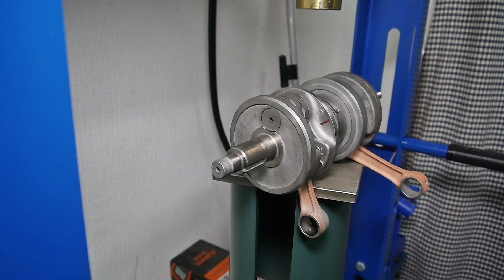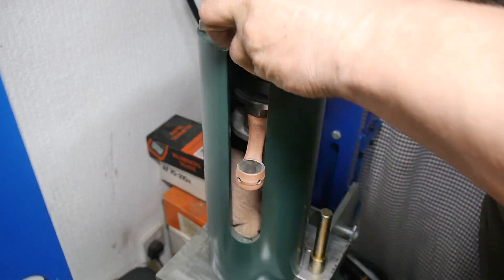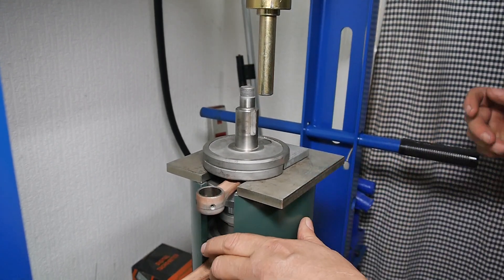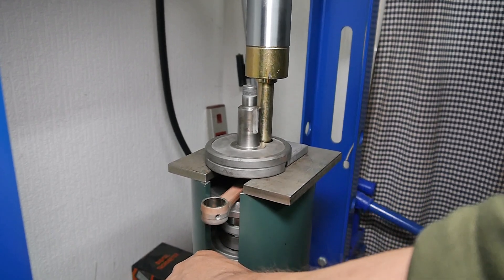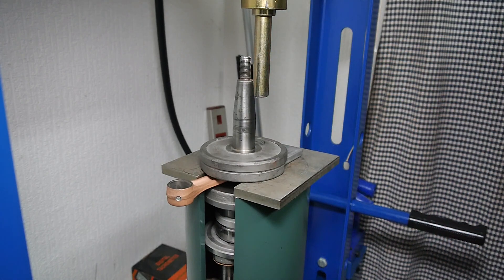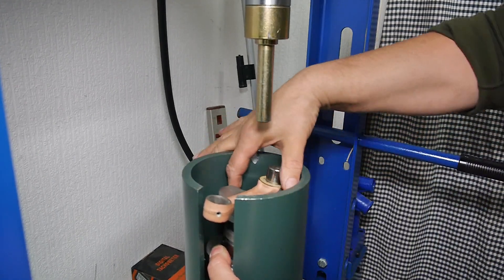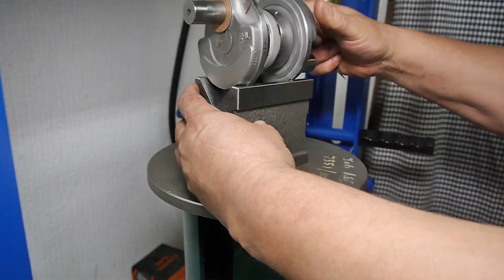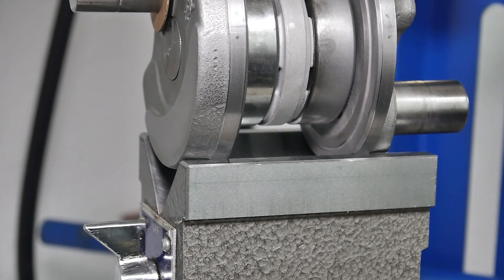Yamaha RD 350 LC Crankshaft Rebuild part 1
Before you begin this stage take pictures and measurments of the settings for later, widths and distances of the centre web gaps, middle section etc, then things will go much smoother when you come to put things back together again.

In this video I show the equipment I use and how I go about taking the first stage apart, marking the middle section to retain the 180 degree offset, this is an important stage, especially where the centre pin has no keyways, in this case the pin is plain and may need to be replaced.